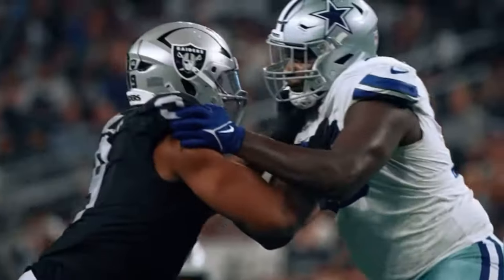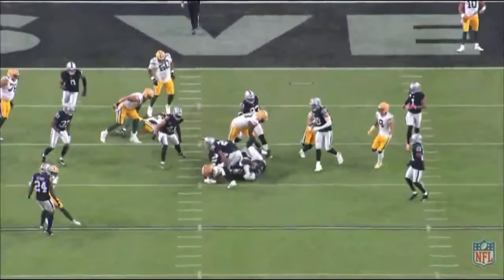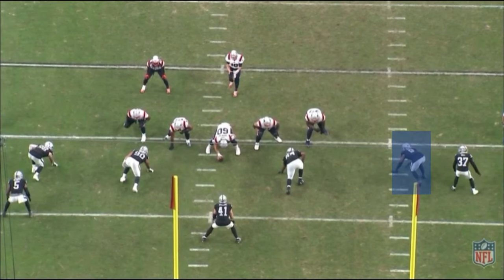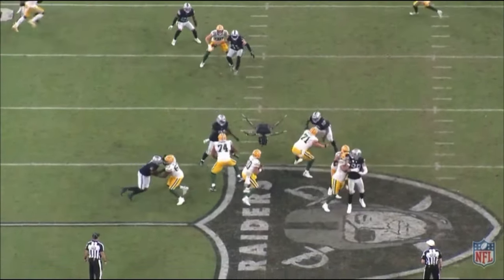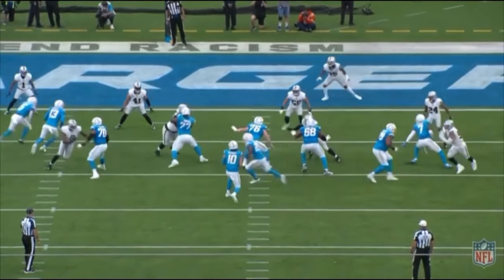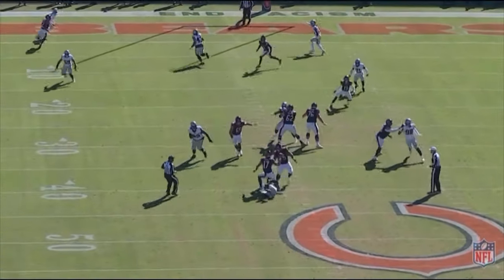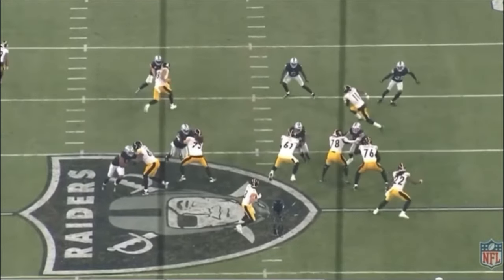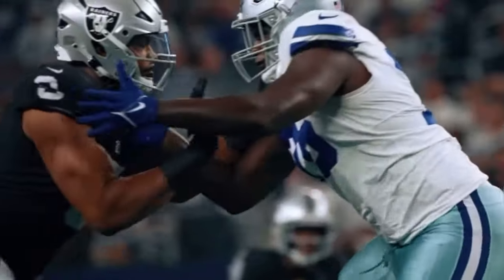Film Breakdown: Raiders Tyree Wilson Is IMPROVING￼…